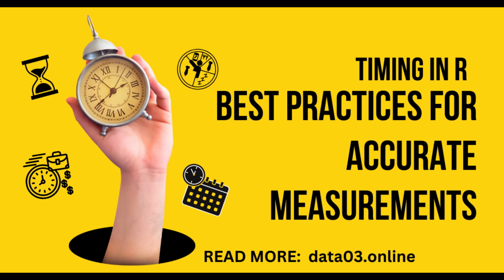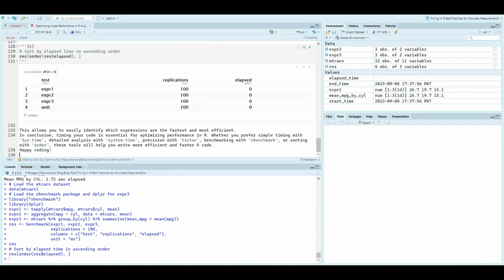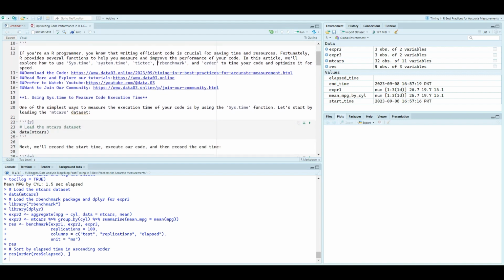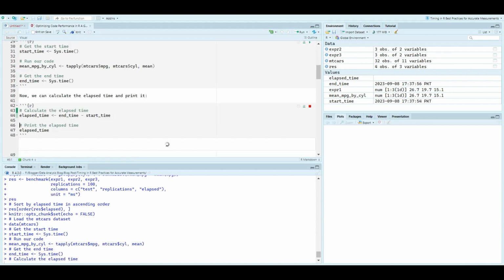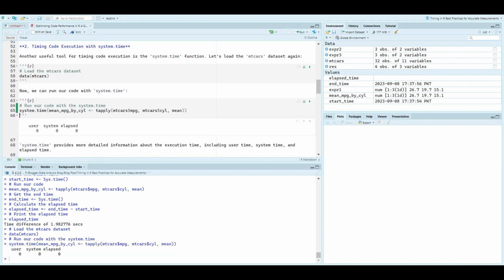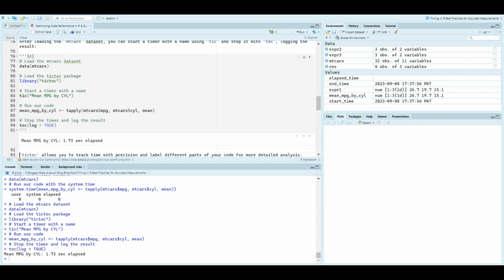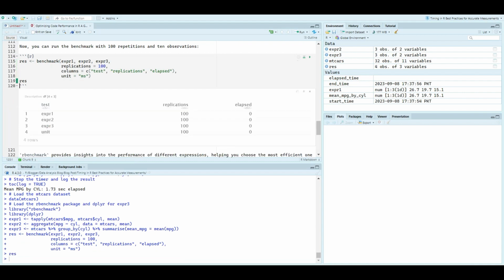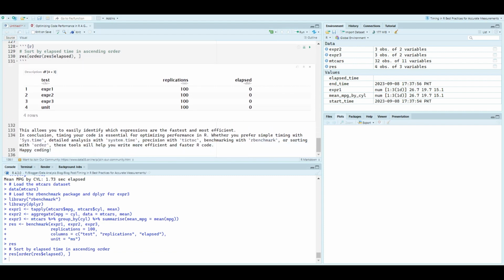Timing in R: Best Practices for Accurate Measurements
In this video, we'll discuss timing in R. We'll focus on best practices for accurate measurements.

With R, you can calculate a lot of different variables accurately. However, timing is one of the most important factors regarding accurate measurements. In this video, we'll be discussing the importance of timing and how to use it best when performing calculations in R.

By the end of this video, you'll know how to make accurate measurements in R, no matter what type of calculation you're trying to do. So be sure to watch!
Our video tutorials cover a wide range of topics, including RStudio download and installation, exploring the features and functionalities of RStudio software, and utilizing it for efficient data analysis. We also delve into statistics, discussing concepts like descriptive research, descriptive and inferential statistics, and the application of statistics in various fields.

In this video, we will cover the following points:
✨Key Points✨
✨Benchmarking measures and compares the performance of different code snippets or functions.
✨You can use the rbenchmark package to benchmark your R code and compare their results in a table or a plot.
✨You can use the benchmark function to run multiple expressions or functions multiple times and collect the results in a data frame.
✨You can use the order function to sort the results by different criteria, such as elapsed time, user time, system time, or relative time.
✨You can compare and improve your code performance using user, system, elapsed, and relative time.

Whether you want to enhance your statistical knowledge, improve your data analysis skills, or explore the vast world of data science, our channel supports you. Join us on this exciting journey as we unravel the intricacies of data analysis and empower you to make informed decisions based on data-driven insights.